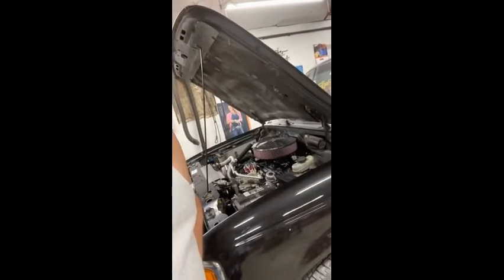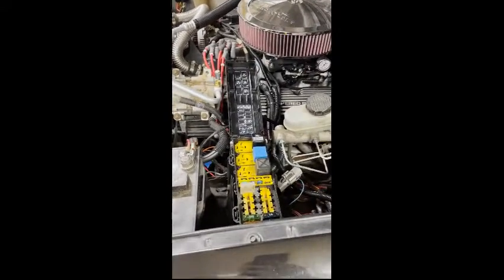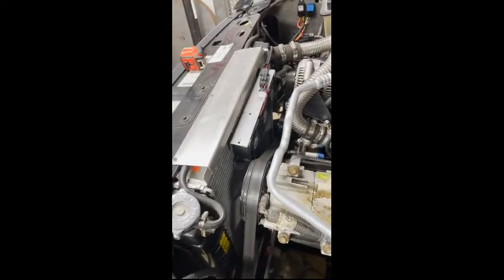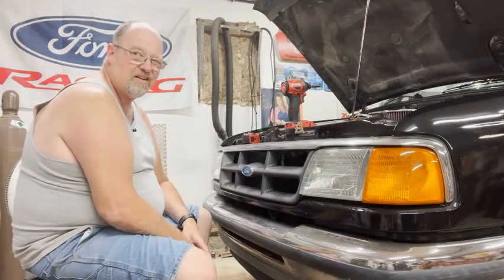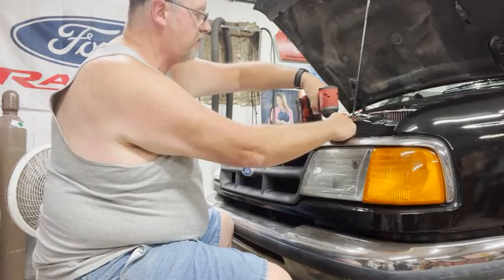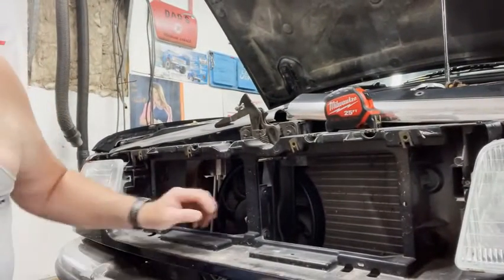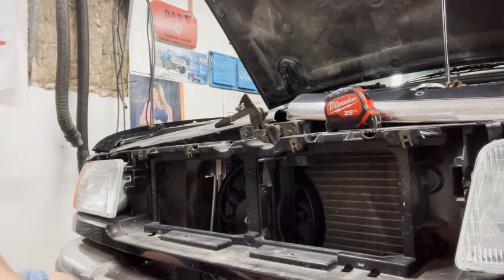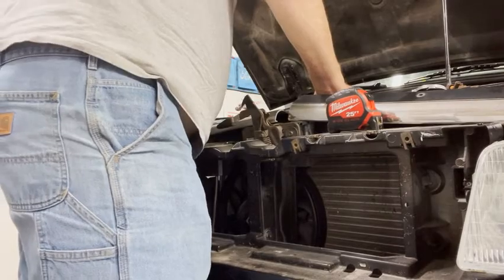Ranger Cooling issue? We got this..... Maybe... Sorta?????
The Ranger is making awesome power for a little 306 but the current cooling setup just isn't cutting it. Today we dive into getting ready to pull out the old fans to make way for new better stuff.

Check us out on our other social media sites.